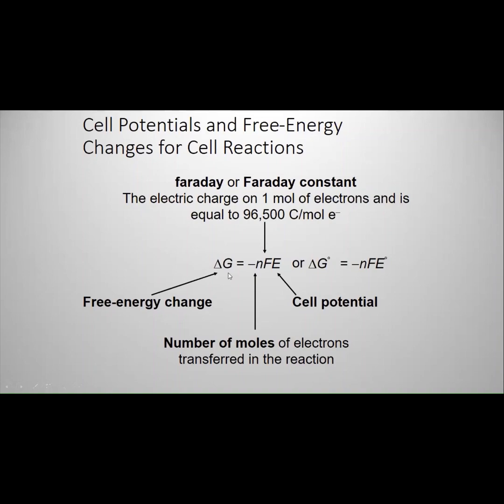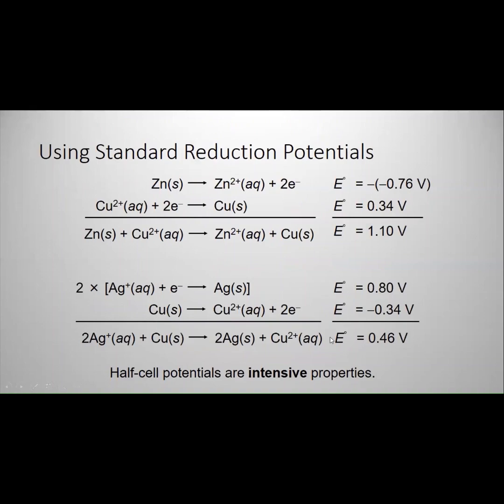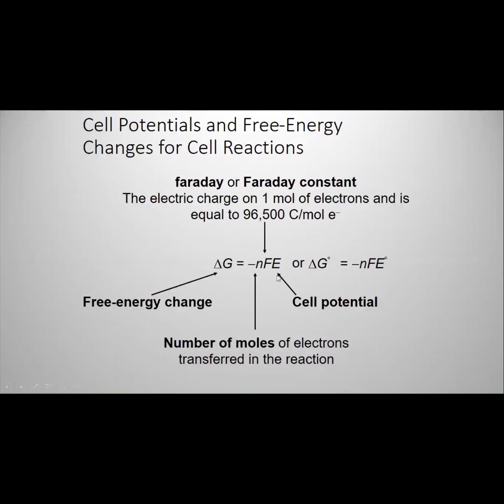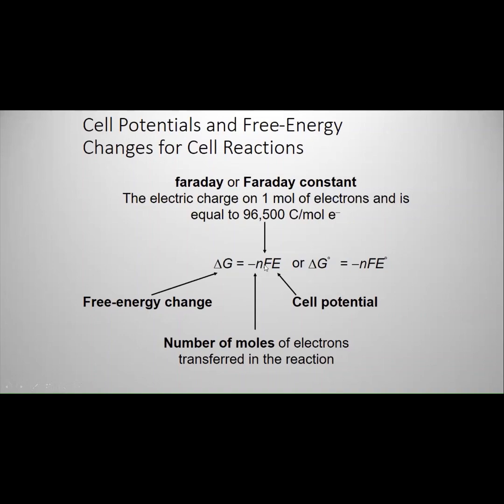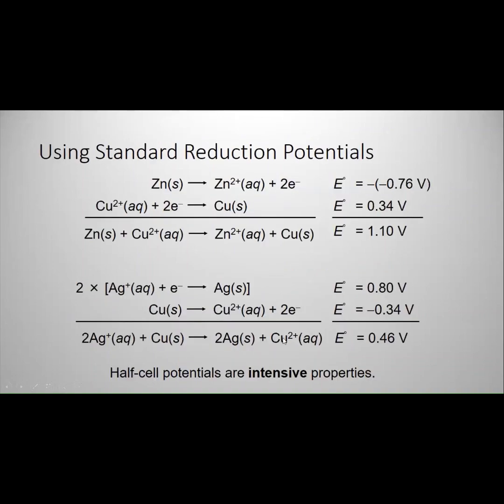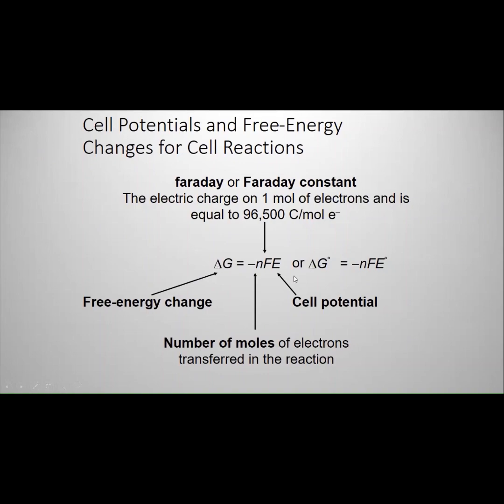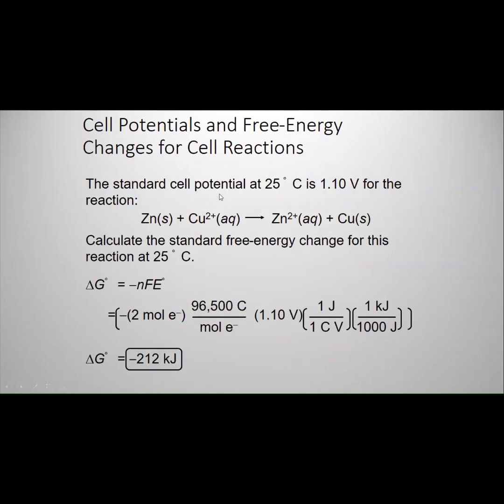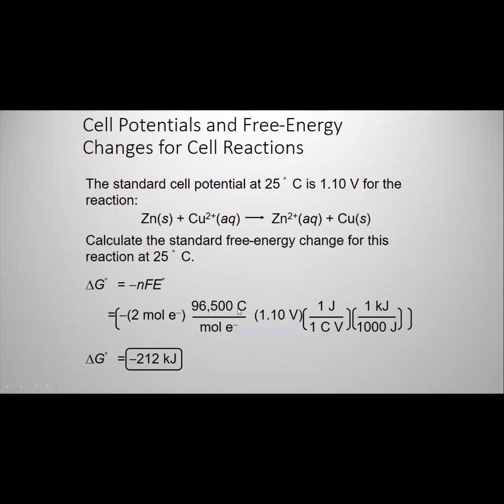CALCULATION OF THE FREE ENERGY OF THE GALVANIC CELL IN LESS THAN 90s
Following the galvanic cell short video on standard electrode potential:
This short video cover the calculations of the standard free energy of the Zn-Cu Daniell cell in less than 90s.